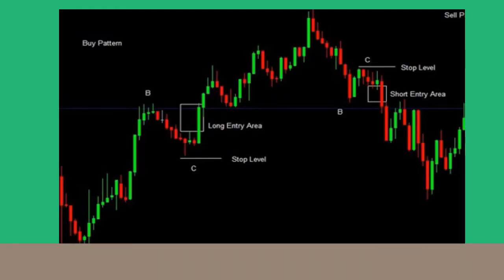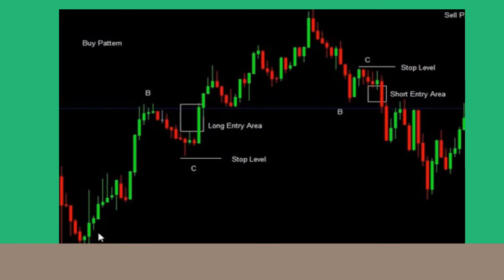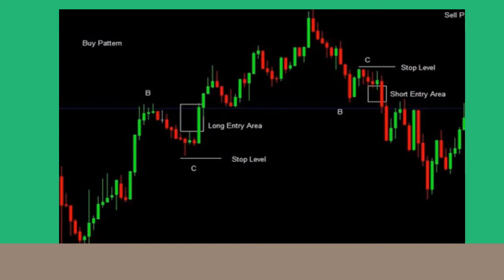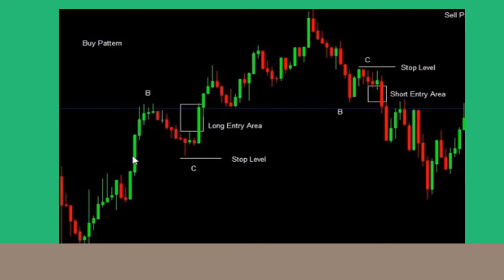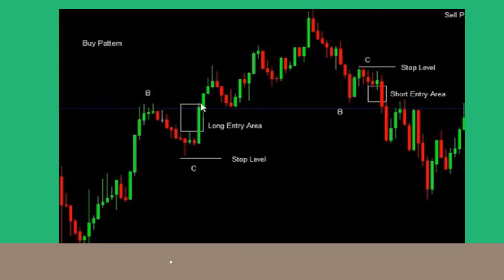Very easy and profitable trading strategy | Most accurate Forex strategies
Forex trading is all about eliminating the losing trades and achieving more winning ones. This is largely achieved thanks to proven Forex trading strategies.

Forex strategies are risky by nature as you need to accumulate your profits in a short space of time.

FX is leveraged products and you may lose your initial deposit as well as substantial amounts of your investment. Trading leveraged products carries a high level of risk and may not be suitable for all investors, so please consider your investment objectives, level of experience, financial resources, risk appetite and other relevant circumstances carefully.

Risk management can be limiting your trade lot size, hedging, trading only during certain hours or days, or knowing when to take losses.